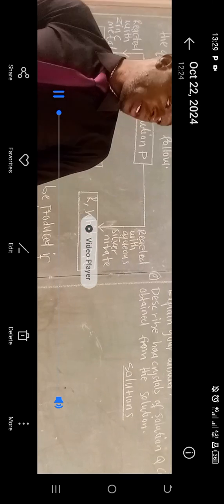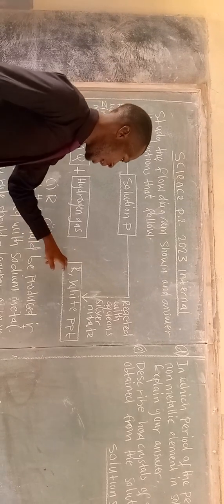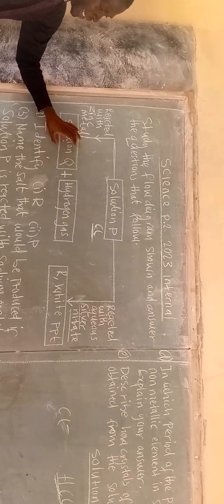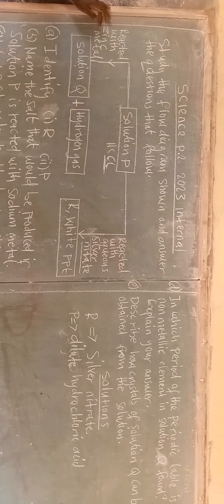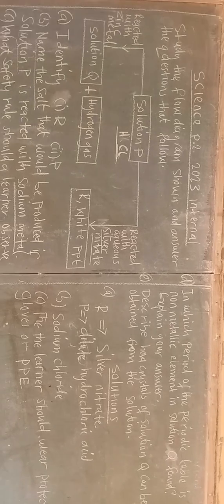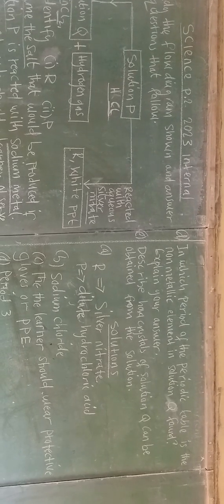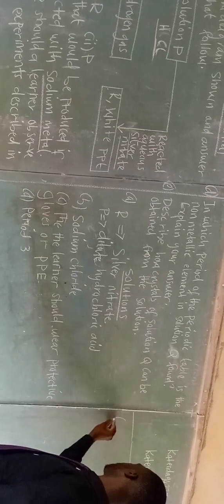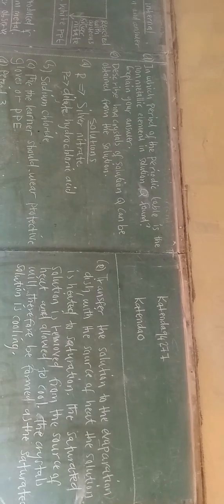October 23, 2024